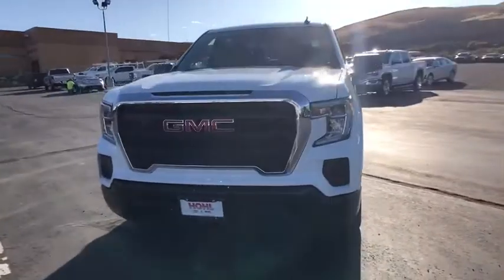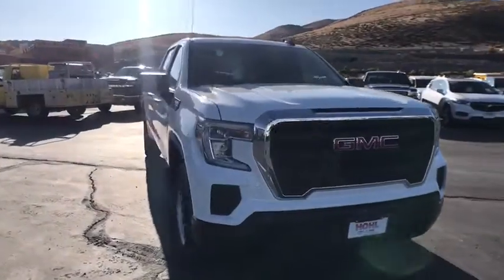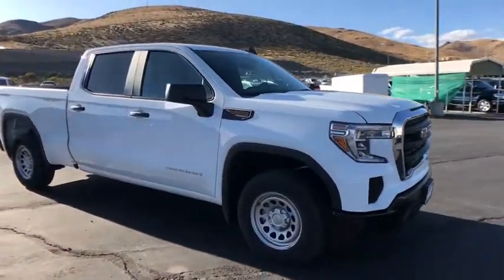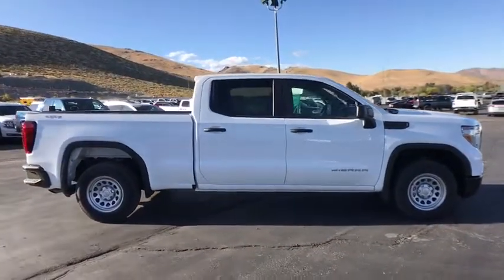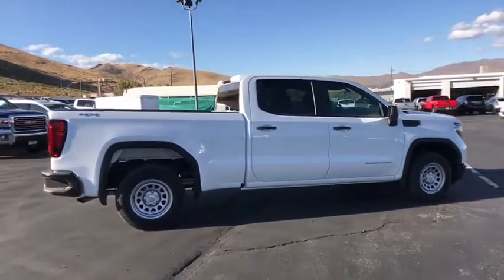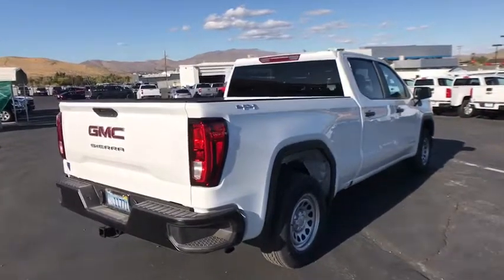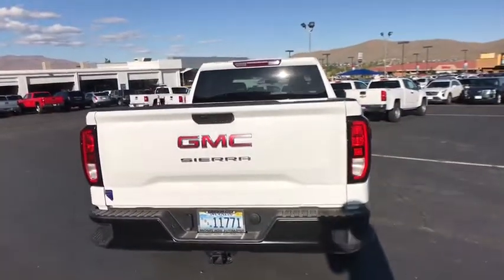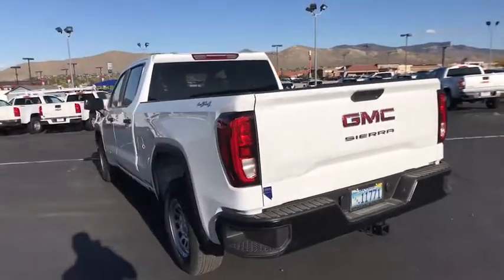2019 GMC Sierra 1500 Reno, Sparks, Elko, Lake Tahoe, Mammoth, NV GG19309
2019 GMC Sierra 1500
2019 GMC Sierra 1500 Base - Stock#: GG19309 - VIN#: 3GTU9AEF0KG266918

Summit White 2019 GMC Sierra 1500 4WD 6-Speed Automatic EcoTec3 5.3L V8